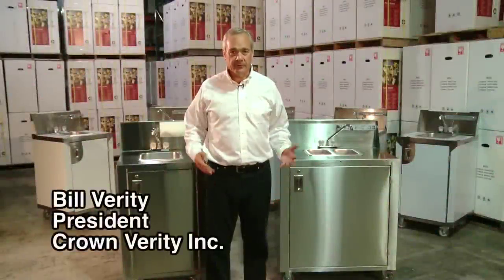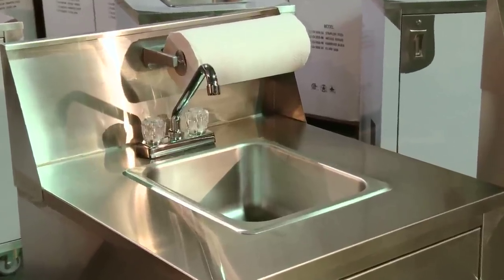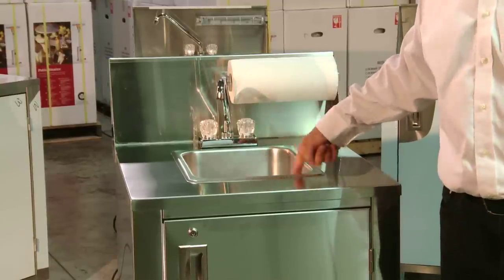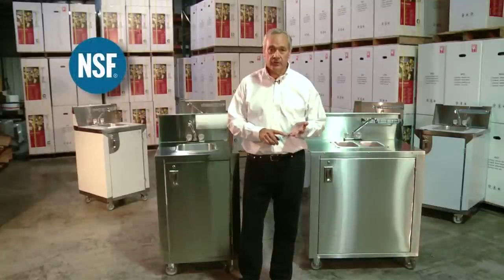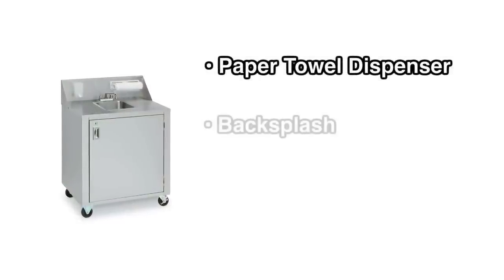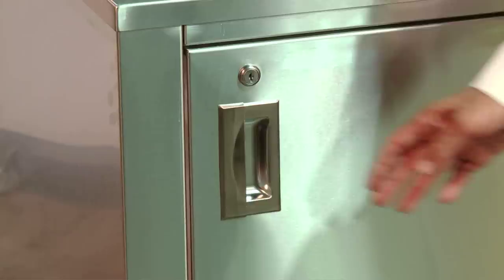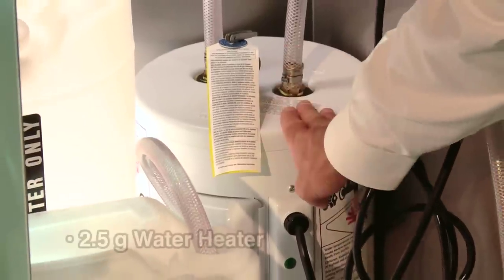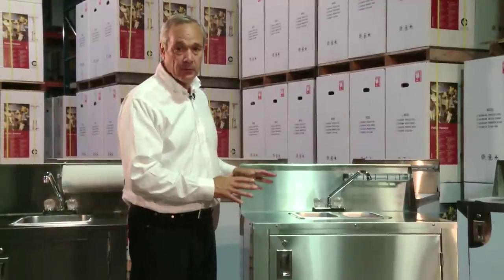Crown Verity -- Portable Sinks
Bill Verity, President of Crown Verity, showcases using portable sinks when catering and grilling.
Some of the features and benefits of using a Crown Verity portable sink include:
- Improved sanitation with the portable sinks
- Durable, portable sinks that can be used in a variety of industries and environments
- All portable sinks are 304 stainless steel constructed
Want to learn more about Crown Verity portable sinks?